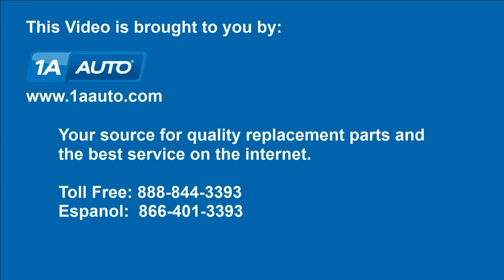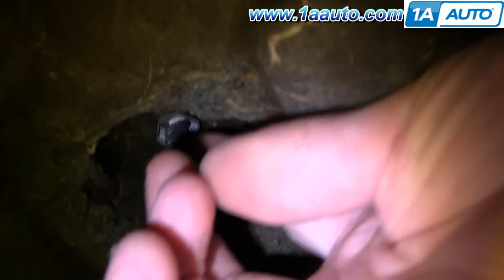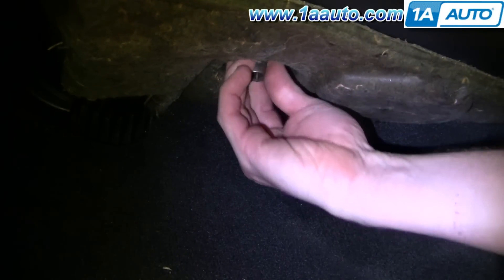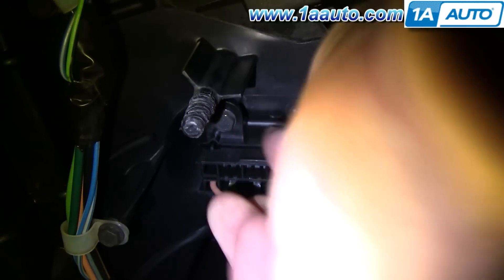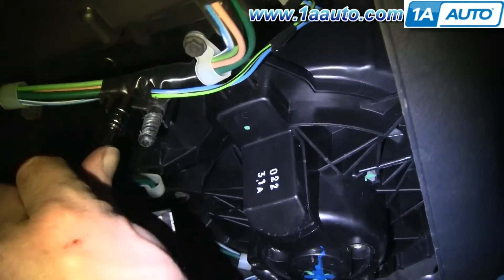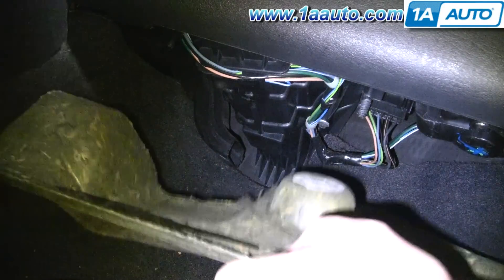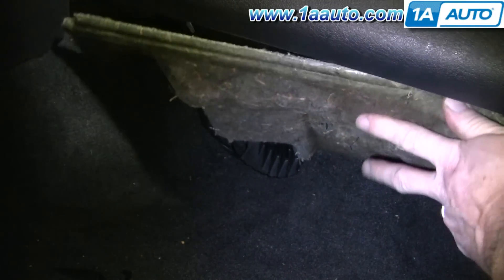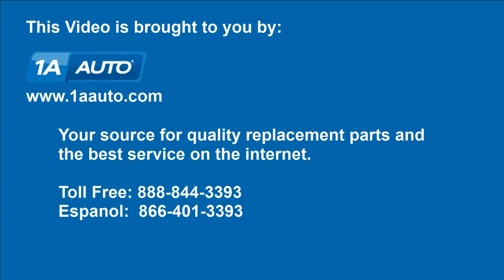How to Replace Blower Motor Resistor 01-04 Dodge Stratus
1A Auto shows you how to repair, install, fix, change or replace a bad or broken blower motor fan speed resistor. This video is applicable to 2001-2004 Dodge Stratus models.

This repair was done on a 2004 Dodge Stratus and the process should be similar on the following vehicles:
2001 Dodge Stratus
2002 Dodge Stratus
2003 Dodge Stratus
2004 Dodge Stratus
2005 Dodge Stratus
2006 Dodge Stratus

• Flashlight